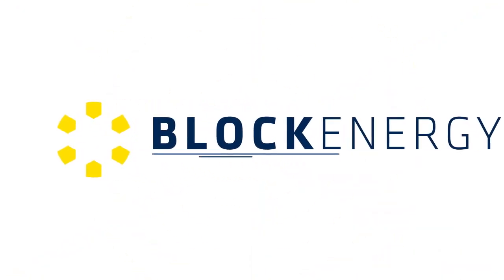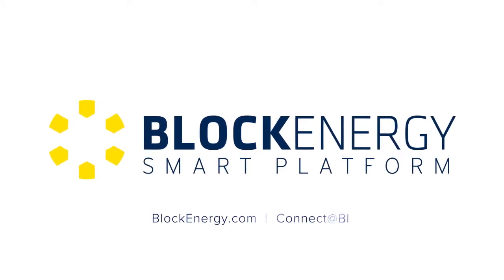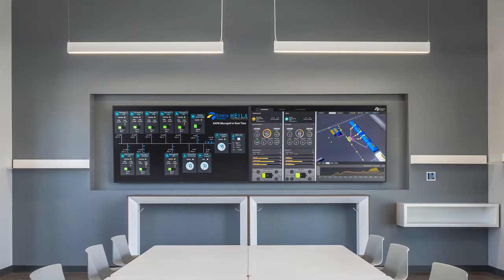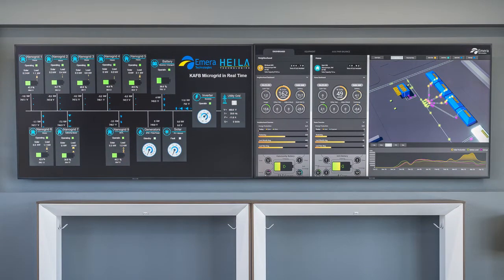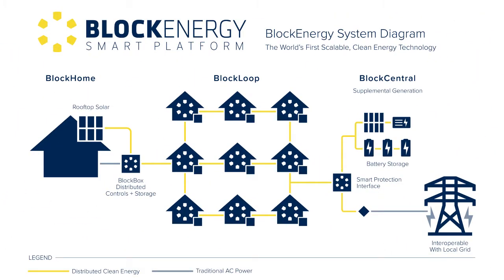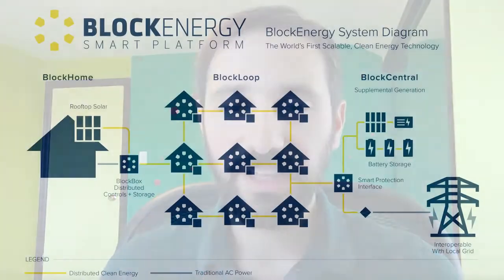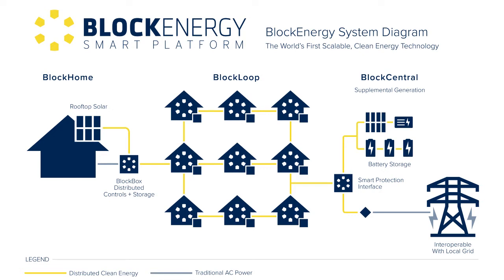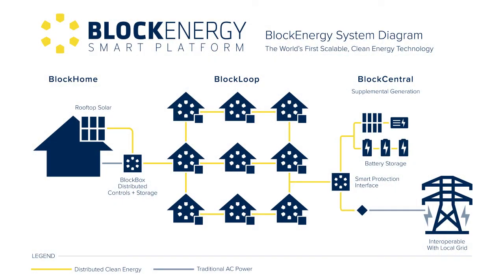Emera Technologies CEO Makes the Pitch for BlockEnergy Adoption to Local Utilities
Emera Technologies CEO Rob Bennett makes The Pitch for BlockEnergy Adoption by Local Utilities. Developed by Emera Technologies LLC, a subsidiary of Emera Inc., the BlockEnergy Smart Platform is the world’s first utility-focused, front-of-the-meter, distributed renewable energy platform for new communities of all sizes. The first, truly plug-and-play energy system, BlockEnergy is comprised of a simple kit of parts, able to be installed by local utilities as a capital asset to deliver the most advanced, secure, resilient power available. Scalable, stormproof and able to interoperate seamlessly with the local grid when needed, BlockEnergy puts rooftop solar, energy storage and smart distributed controls throughout new communities. These homes are joined together in a network, creating self-sustaining BlockLoops, able to independently power homes without disruption now and in the future.

Further reading: "Inside BlockEnergy’s Military-Tested Microgrid and the Future of Distributed Renewable Energy"